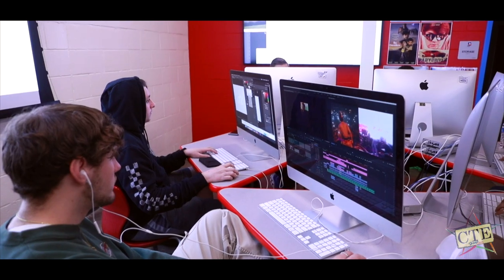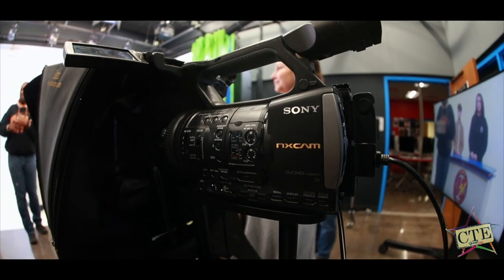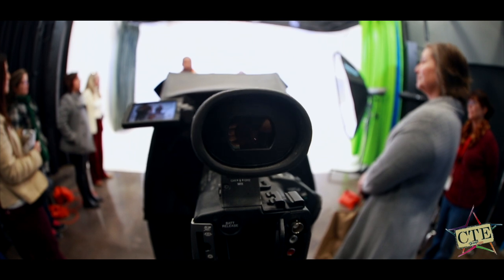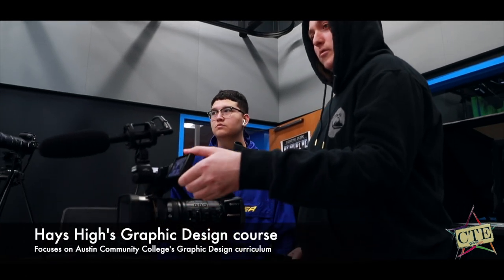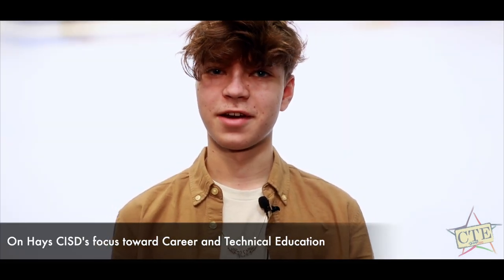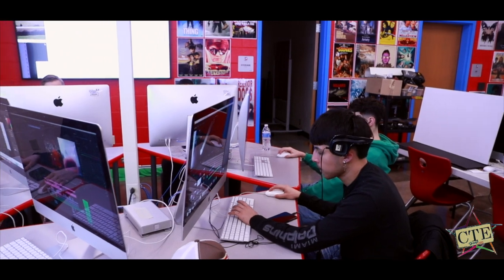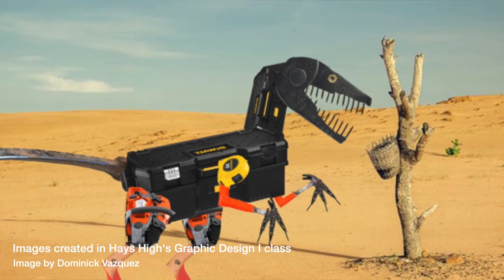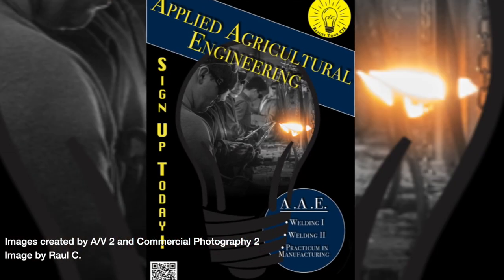Hays High's new broadcasting studio and digital media classroom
As Career and Technical Education (CTE) month comes to a close, we took a visit to Hays High where students and staff are taking advantage of the new broadcasting studio and digital media classroom that was built as part of the voter-approved May 2017 bond.